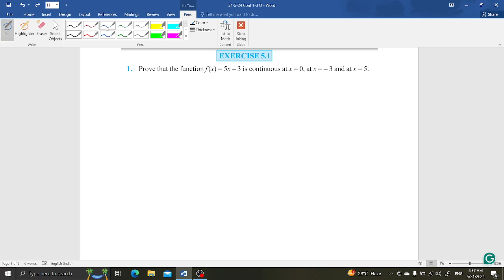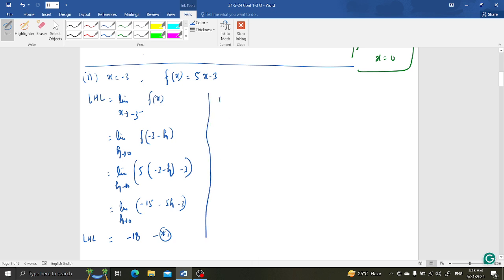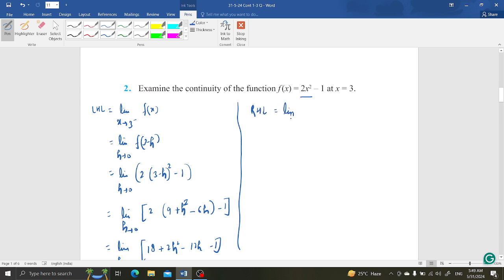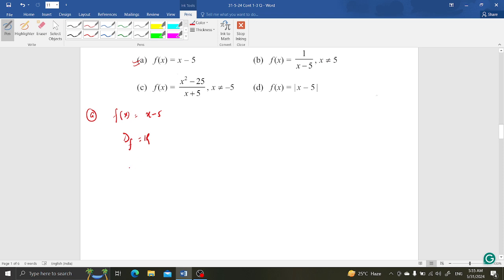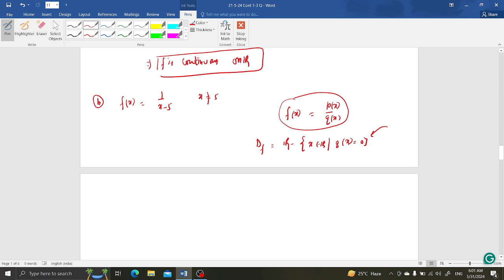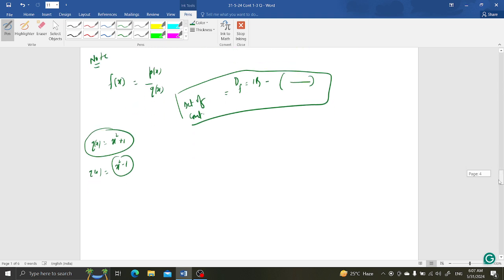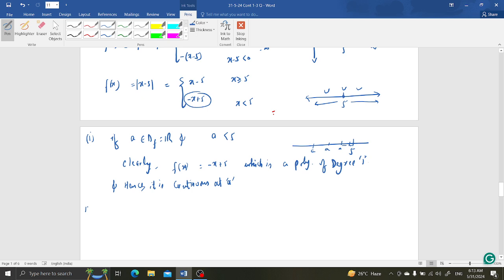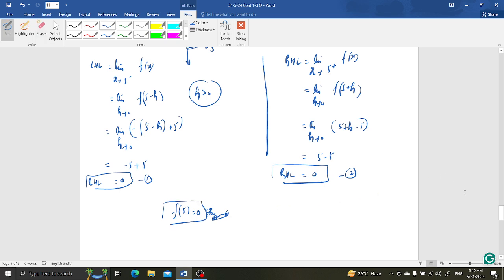12th NCERT Mathematics|| Topic- Continuity || Ex -5.1 Q1,2 & 3 discuss || Complete Explanation